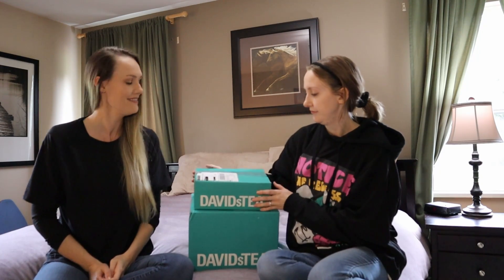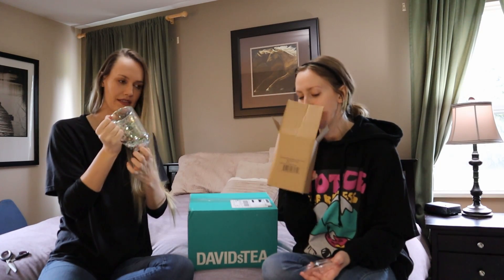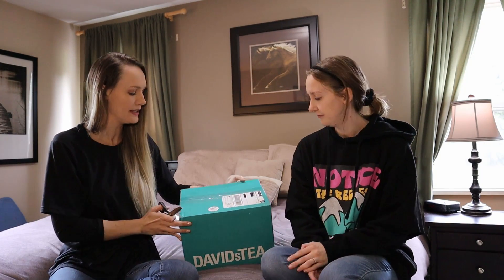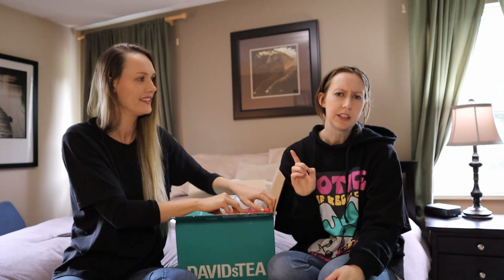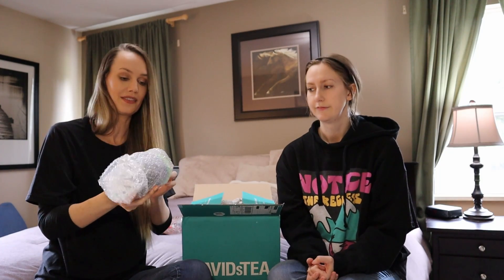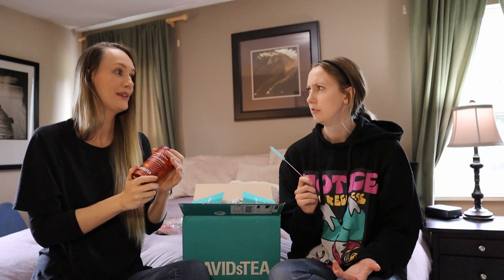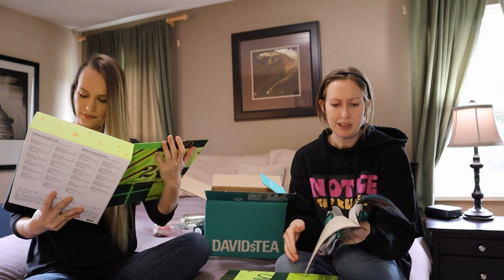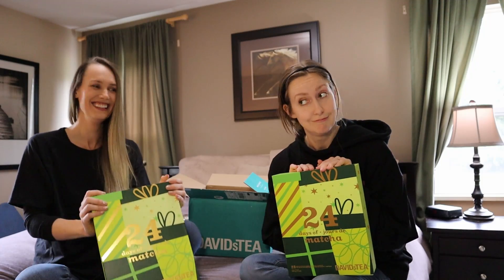Mugs and Calendars! | DAVIDsTEA Unboxing | Mar 2022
A Sarah 'n' Tea & Je-reni-TEA Crossover event!